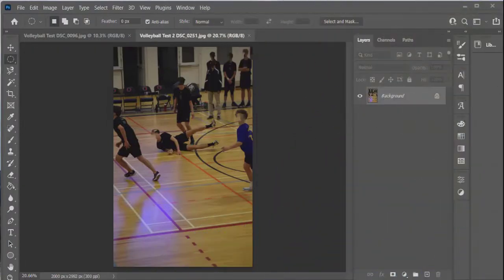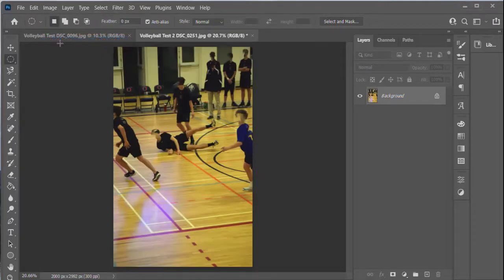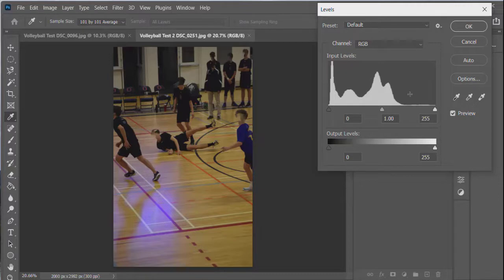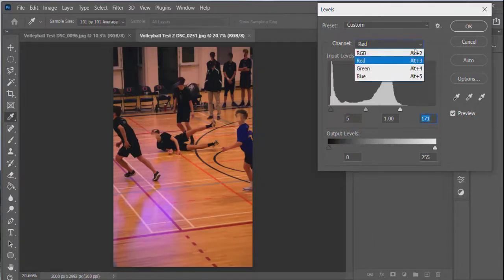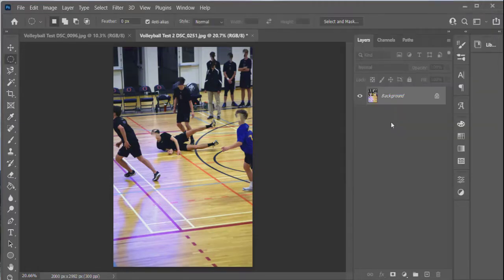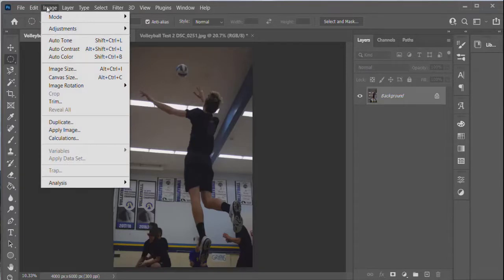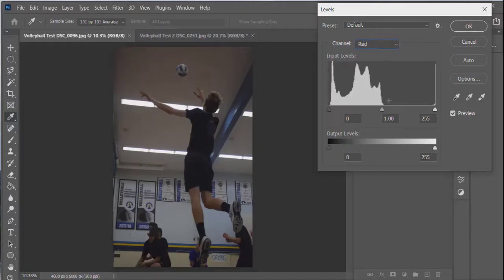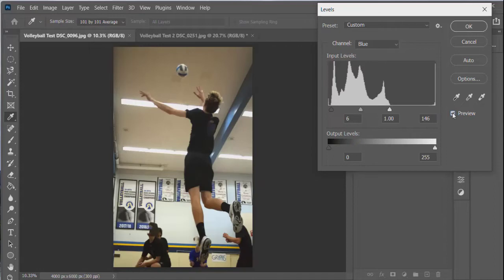Photoshop Using Levels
Using Photoshop Levels Adjustments.
Grey (Gray) or Yellow Photos? Gyms, Hallways, and Classrooms - not typically friendly with photos. Can we do anything quickly to help?